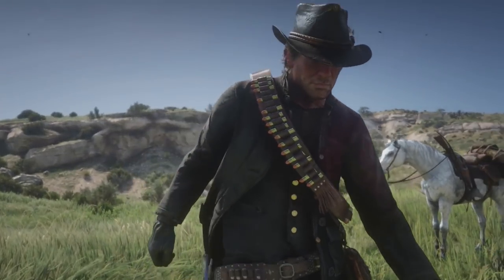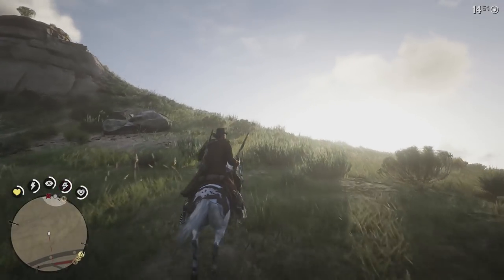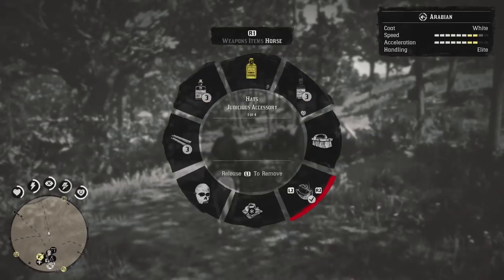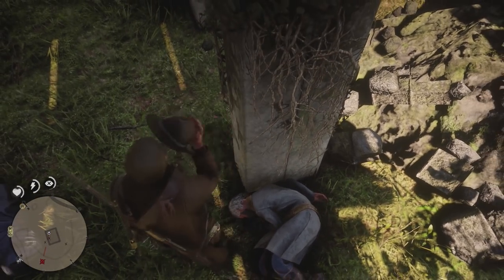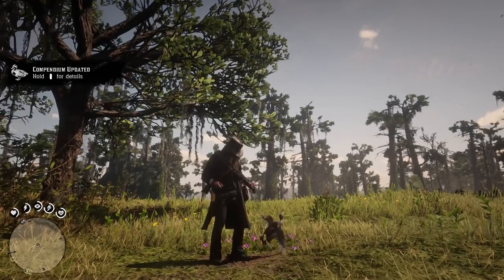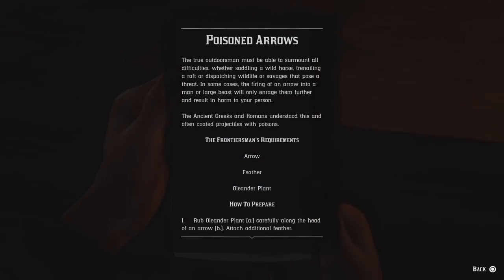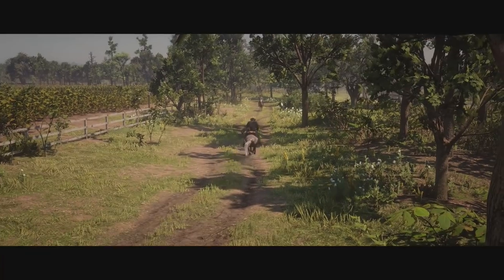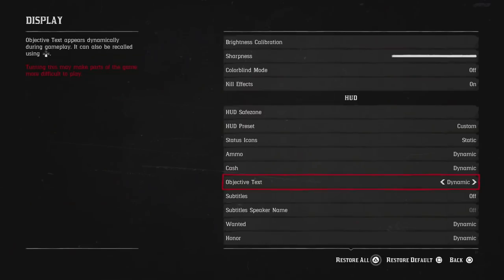Red Dead Redemption 2 Comprehensive Beginners Guide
In this Comprehensive Beginner's Guide for Red Dead Redemption 2, we will thoroughly review aspects of the game we wish we had known when we started playing.

00:19 Save Slots & HUD Manipulation
01:41 The Saddle & Horses
04:01 Wardrobe & Cosmetics
05:28 Weapons & Ammo
07:01 Crimes & Looting
08:30 Map & Travel
09:44 The Gang Camp
11:15 Miscellaneous